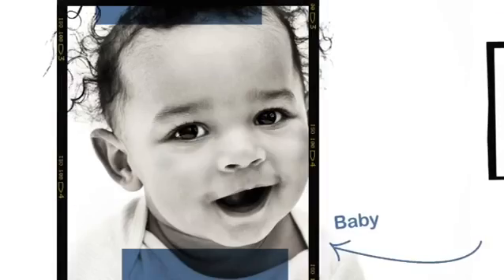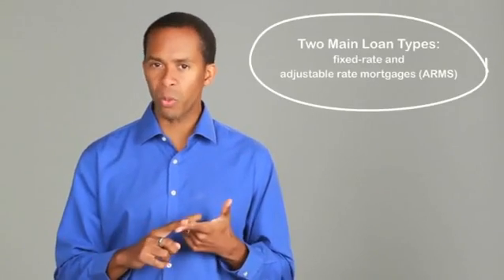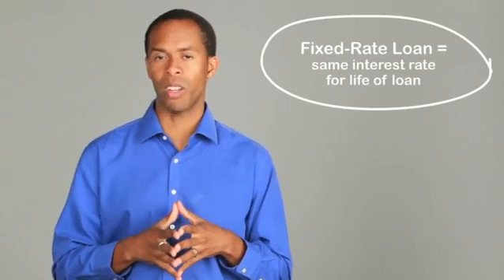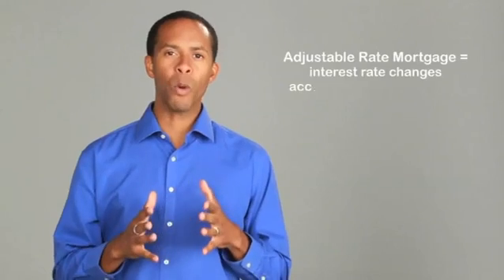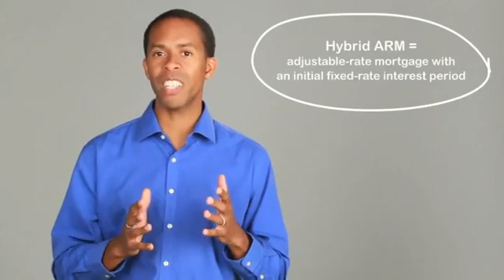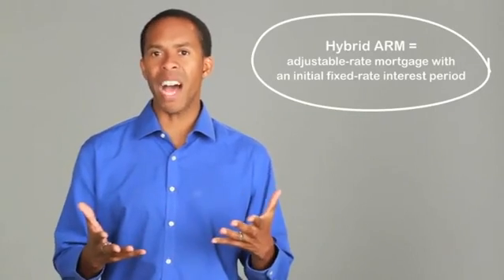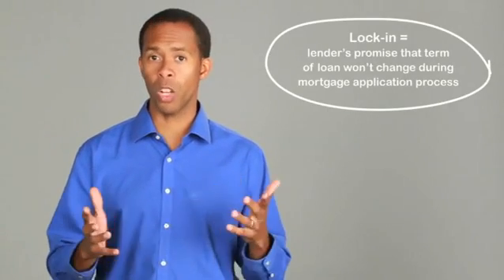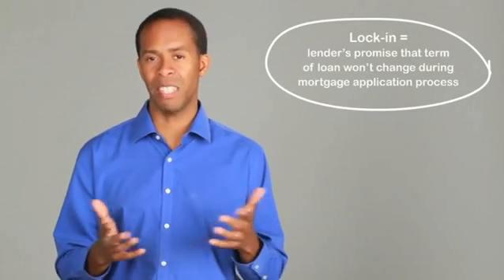Home Loans: Fixed Mortgages vs. ARMs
Home Loans: Fixed Mortgages vs. ARMs. Part of the series: A Home of Your Own. As a potential home buyer it is always important to understand the different types of home loans. Learn about the difference between fixed versus adjustable-rate mortgages with help from a financial adviser with this free video on real estate.